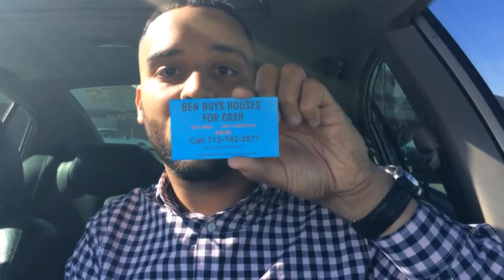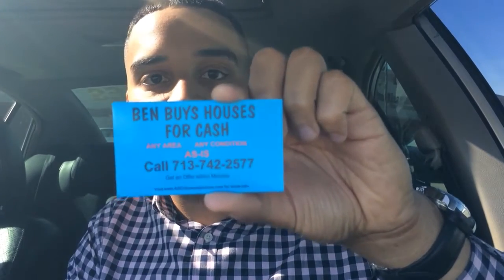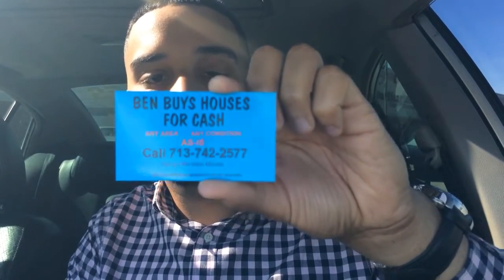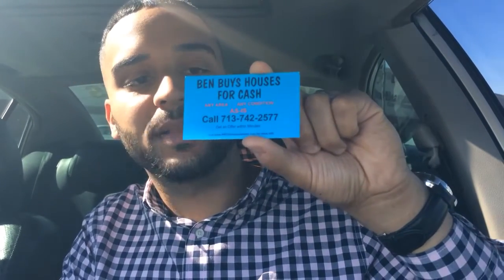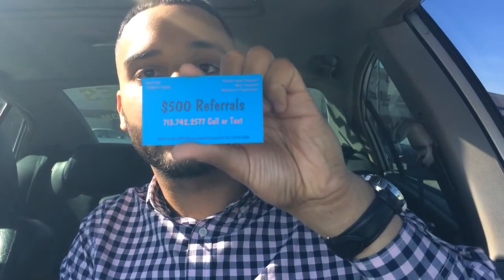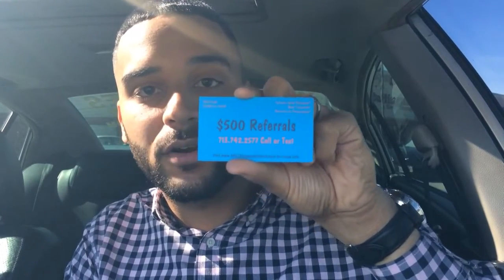Real Estate Wholesaling: Bandit Cards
In this video you will see the newly acquired bandit cards I received and hear what I will be doing with them. They are basically just another marketing tactic to spread the word the I buy Houses and that someone can make $500 sending me a referral.

I bought the cards from Vistaprint.com for about 21 bucks.